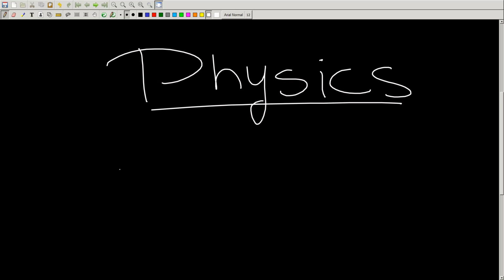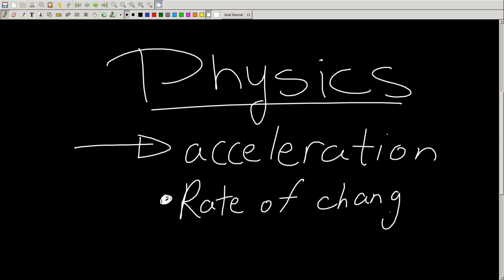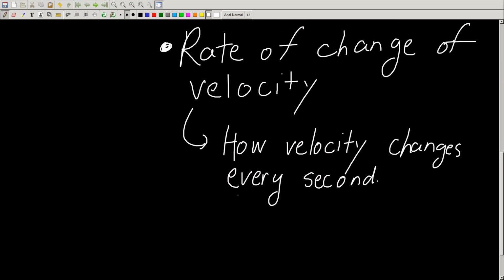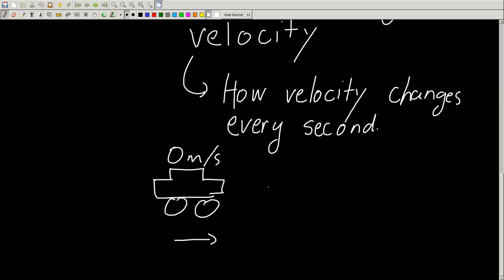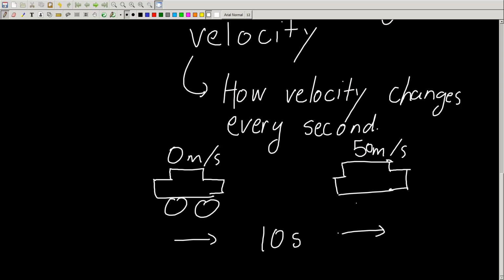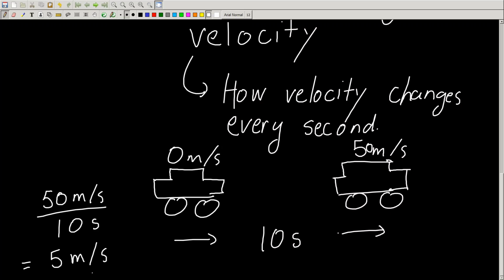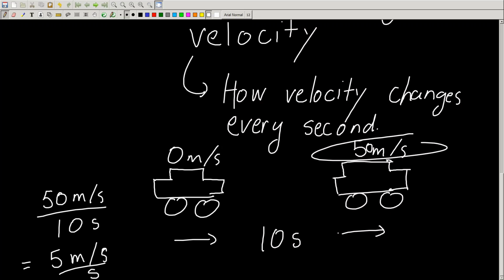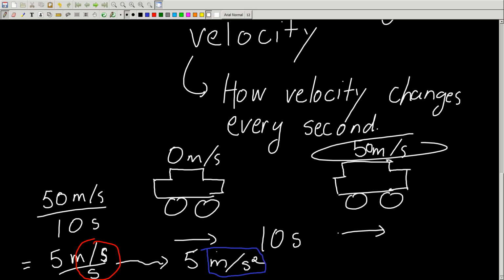Physics Crash Course: What is acceleration? | Physics Explained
It is a dream of mine to provide a crash course or introduction course into physics. Consider this physics lecture series a realization of that dream and it feels great to have an opportunity to share this with you.

In this course, I will cover physical quantities, units of measurement, vectors versus scalars, kinematics in one dimension, introductory dynamics, forces, free-body diagrams, oscillations and waves, quantum mechanics, statistical interpretation and the born approximation. I will also cover modern physics, special relativity, time dilation and lorentz contraction.

This shall be a fun course for me to demonstrate to you my understanding of the fundamentals in physics.

In this video, I introduce the concept of acceleration. It is meant to be a very basic introduction to acceleration as a rate of change of velocity.